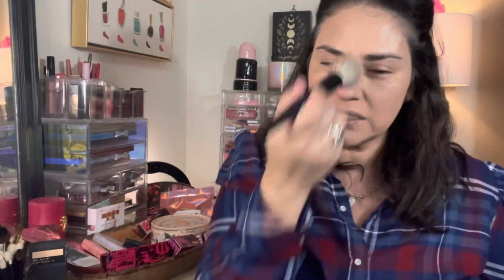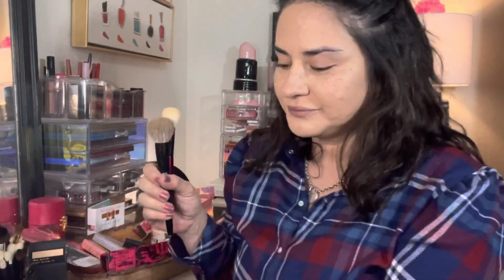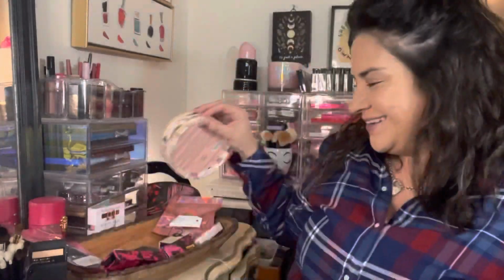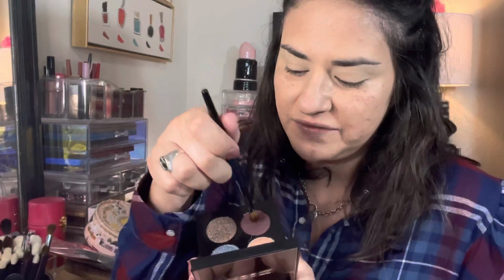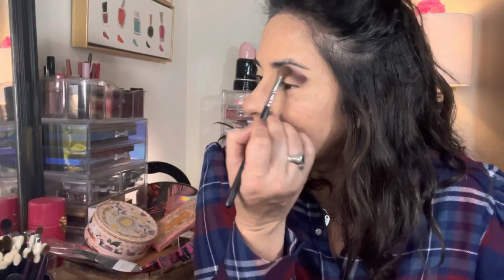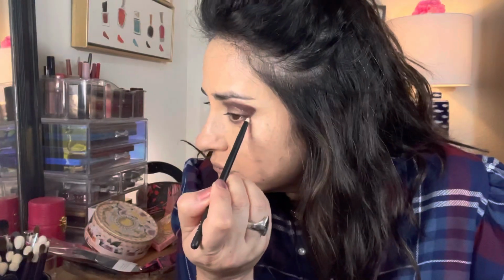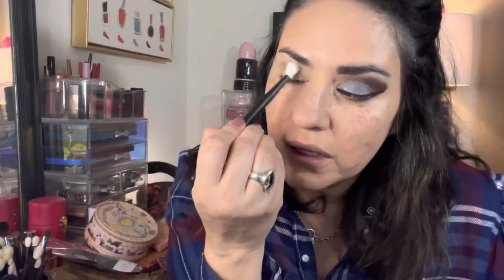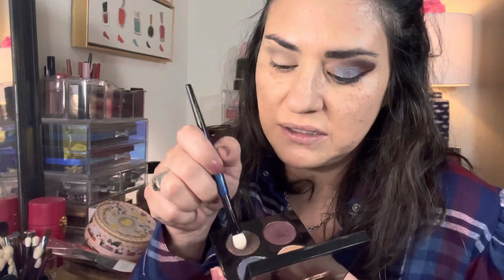Full Face of NEW MAKEUP from Pat McGrath 💘 2 Looks, 1 Palette using the Eternal Eden Eyeshadow Quad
hi:) here on my channel, I share a lot of makeup & some nail polish too! So today I'm sharing another full face of first impression, all Pat McGrath, get chatty get ready with me style, creating 2 looks with this palette!  I will admit, I am a Pat McGrath stan, BUT that doesn't mean everything is always a win from the Brand! Let's see how this full basket of brand new Pat McGrath Makeup plays out on me today!!

*Do not constitute anything I say as advice, always do your own research for your own needs.